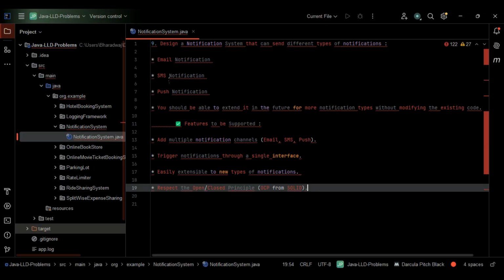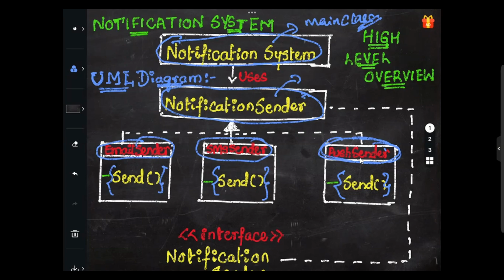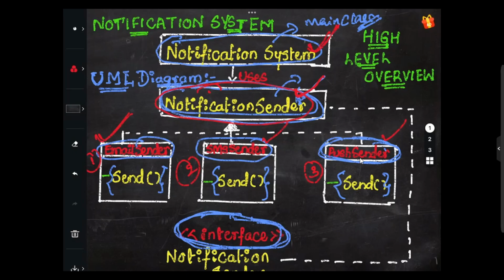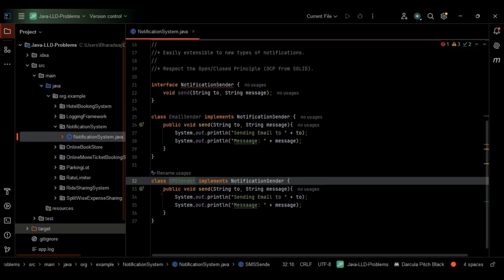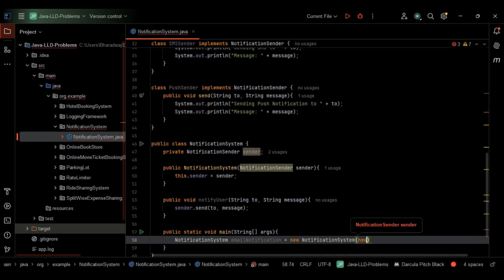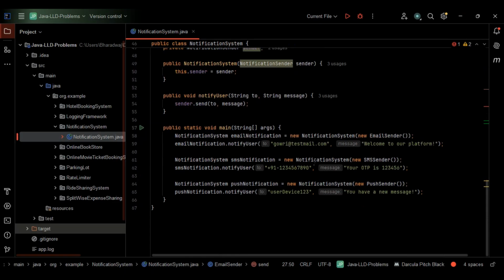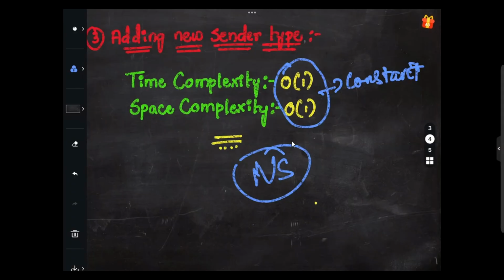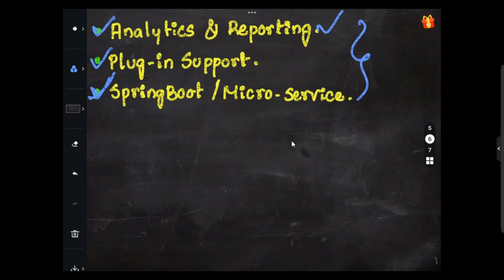9. Notification System (Email/SMS/Push) : System Design - JAVA